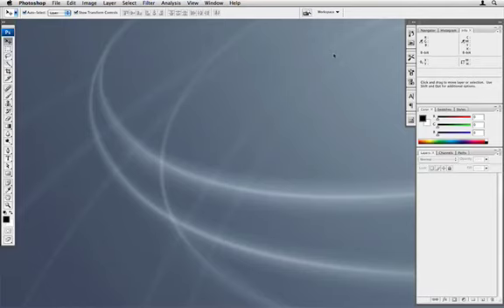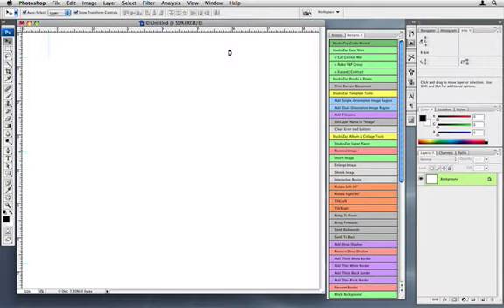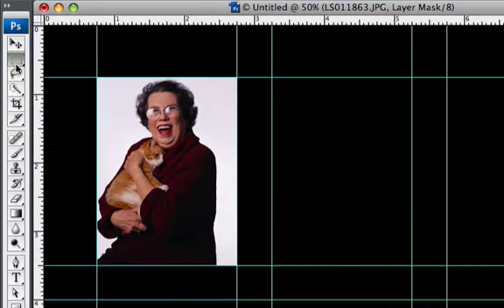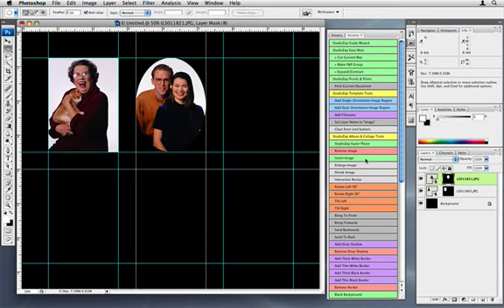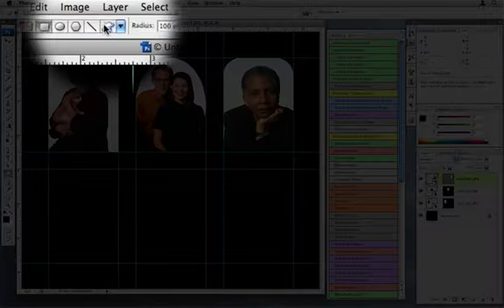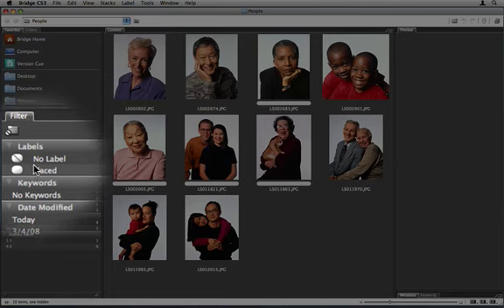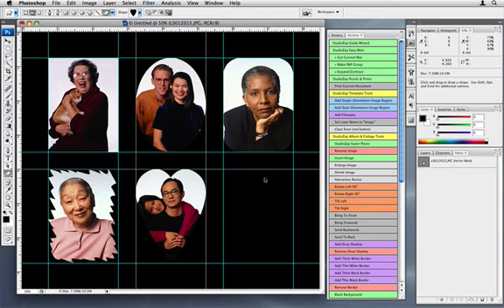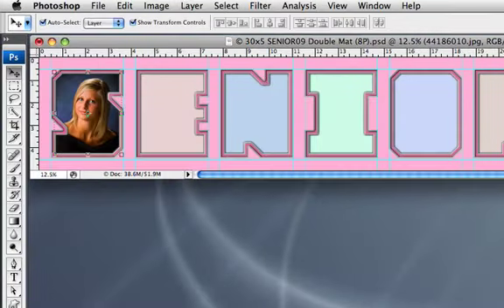Introducing the StudioZap Insert Image tool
The Insert Image tool is a mega-powerful new addition to StudioZap Suite 3. Watch this quick introductory video to see why it makes creating album pages and manually populating templates a piece of cake!